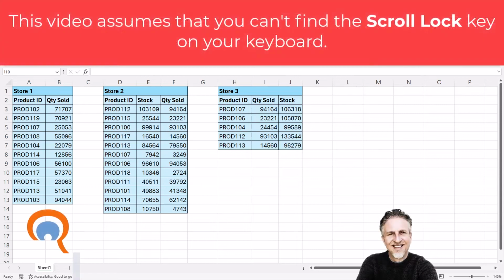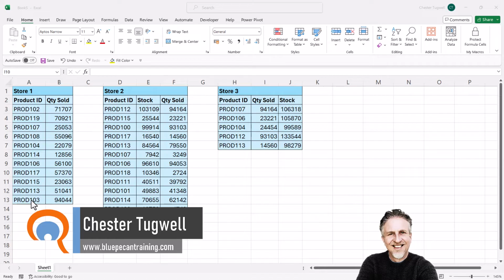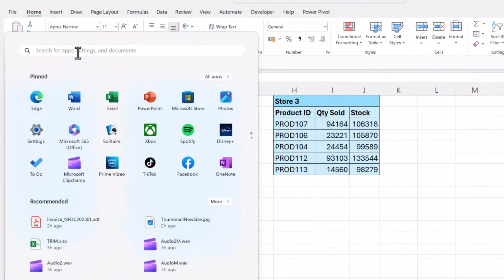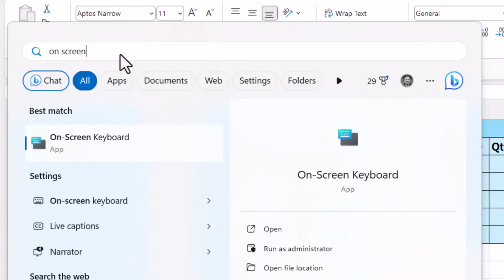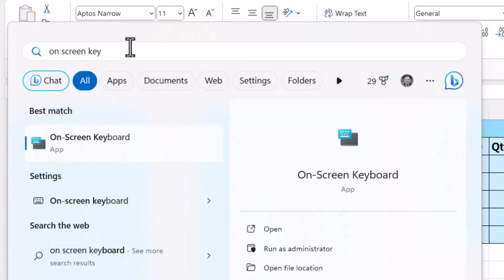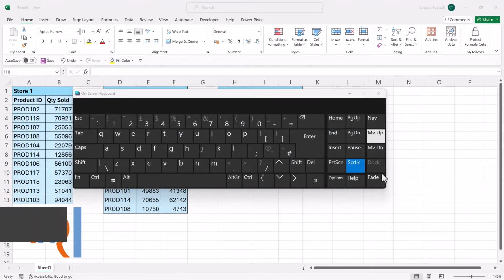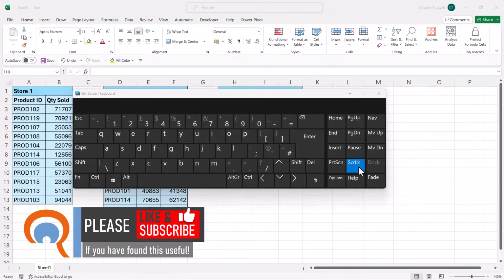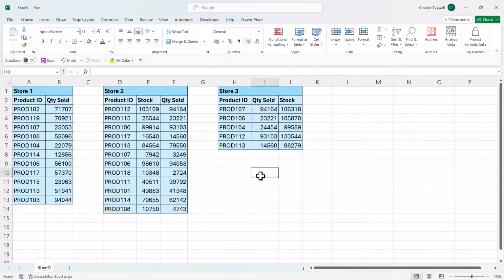Turn Scroll Lock Off | Disable Scroll Lock in Excel | Turn Scroll Lock Off in Excel on Laptop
In this Microsoft Excel and Windows video tutorial I demonstrate a quick and easy way to disable scroll lock using the On-Screen Keyboard.  This will be useful if your Laptop keyboard does not have a Scroll Lock key.